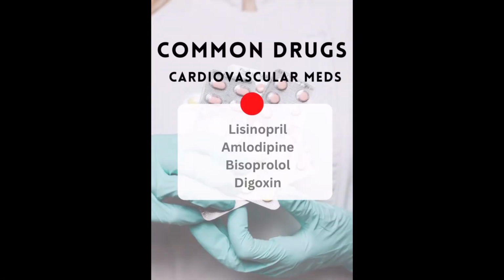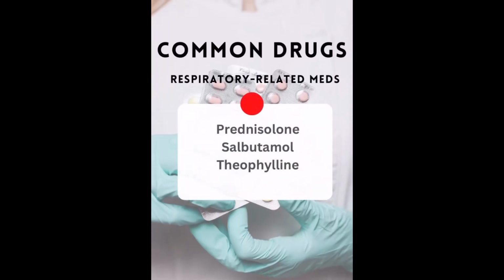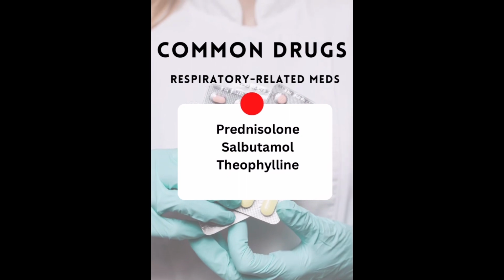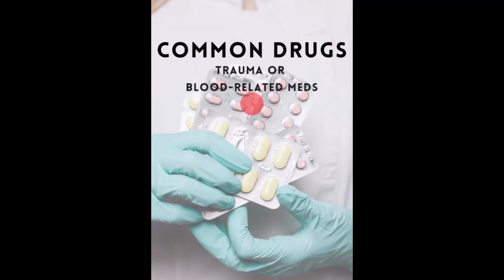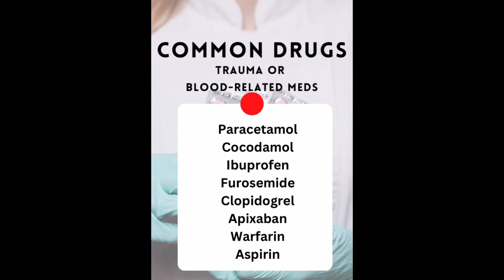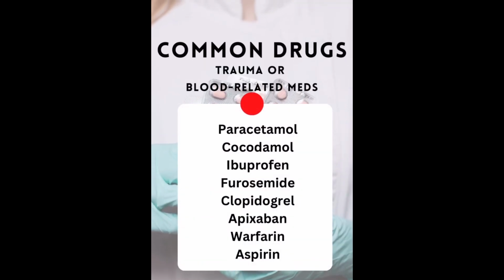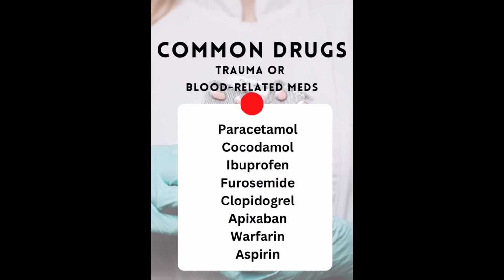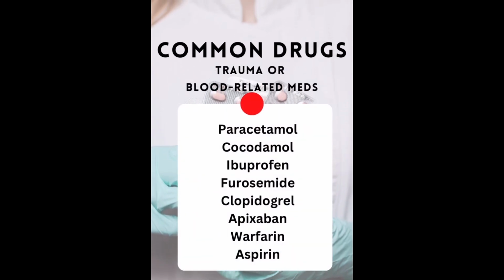OSCE IMPLEMENTATION STATION: TOP 10 MOST COMMON MISTAKES!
Maayong adlaw everyone!
Avoid committing these TOP 10 MOST COMMON MISTAKES in OSCE’s IMPLEMENTATION through watching and finishing this video.